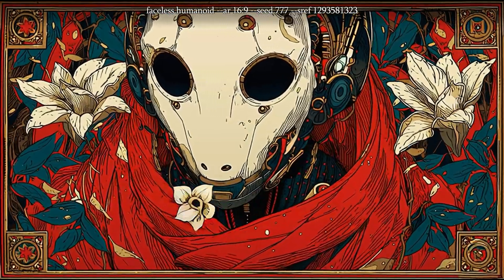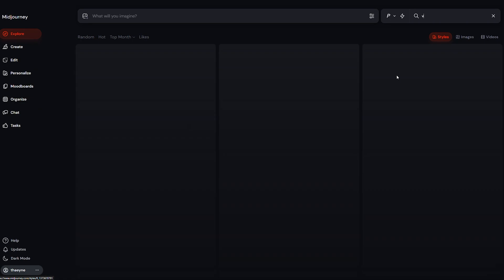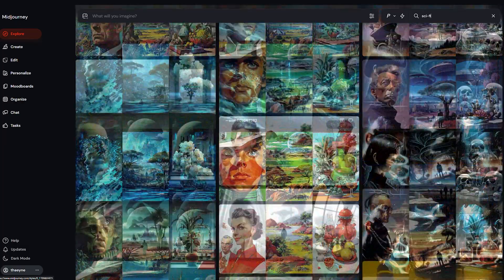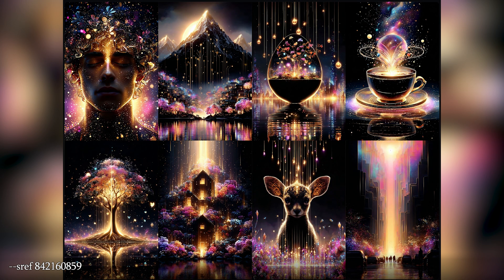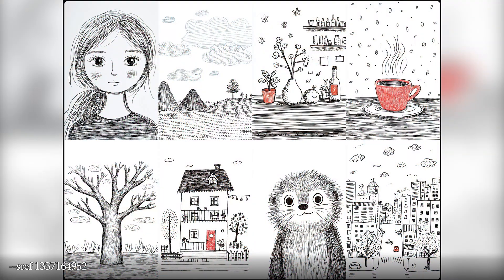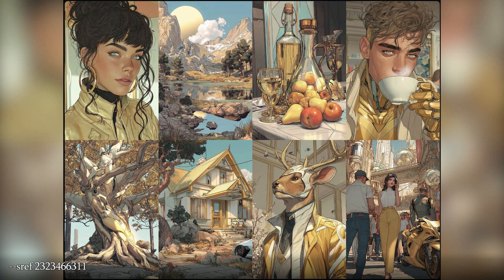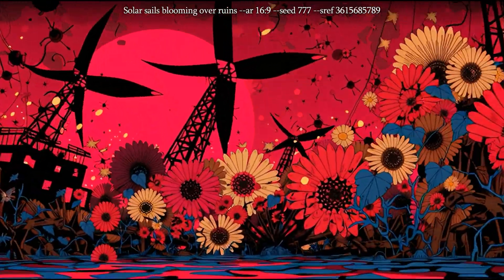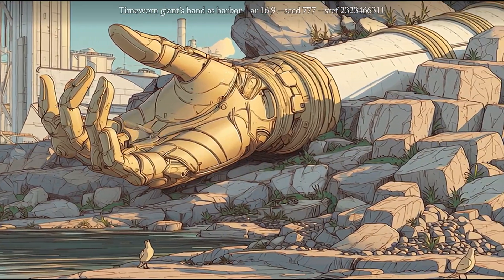Midjourney’s Style Explorer — Fast Style Discovery, Smart Tips, and Honest Pros/Cons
I put Midjourney’s new Style Explorer through its paces—how it works, what’s great, what’s weird, and quick ways to use it in your own workflow.

What’s inside
- Where to find the Style Explorer and how Randomize + Search behave
- Saving/liking styles and why your previous likes aren’t clearly marked (yet)
- The 8 default subject examples you’ll see (portrait, landscape, still life, coffee, tree, house, animal, street scene)
- Speed vs. regular prompting, and why search can repeat results
- Practical tips for organizing favorites and building prompts from visuals—not codes
- Thoughts on what’s missing and what I hope gets added next

Quick tips
- Use Likes to build a visual style library you can reuse.
- Try broad-to-specific searches to surface more varied results.
- Treat Explorer results as prompt starters—refine with your own details.

If you want me to keep doing deep-dives and creative projects around styles, tell me what you’d like to see next!

Members get early access + the Prompt PDF with extra frames & exact prompts.